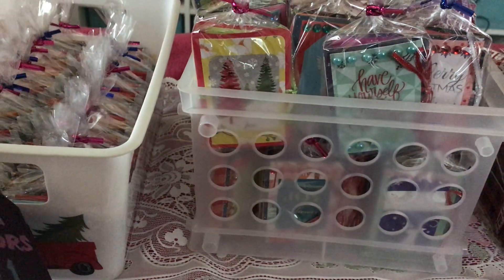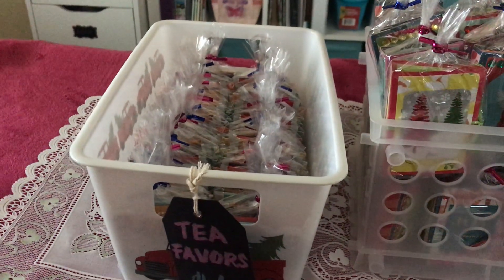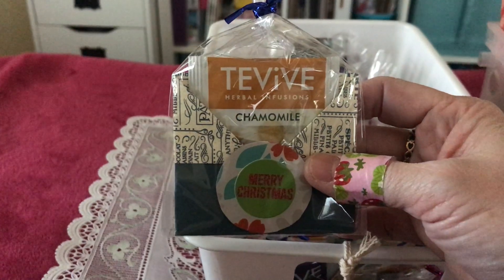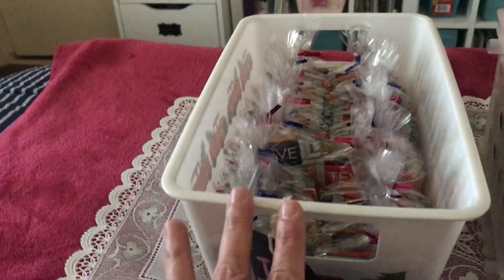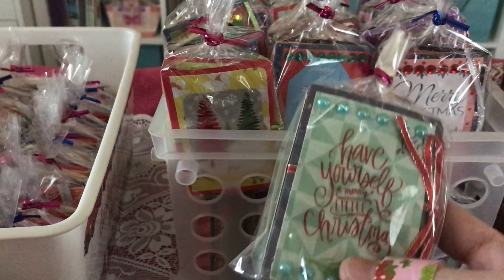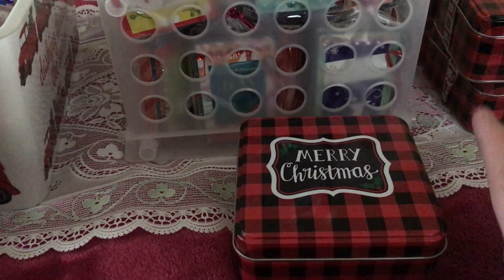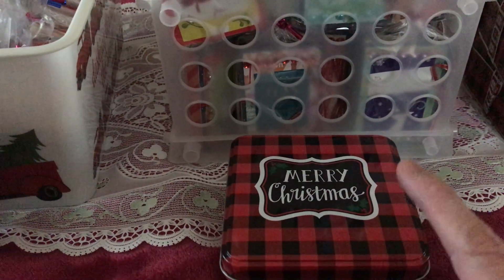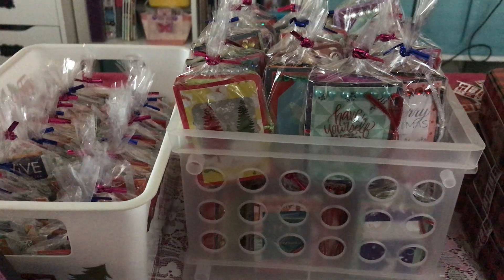Project share intended for Craft Fair!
This project is inspired by Lyriclover, whose name is Amber. She is also into craft Fair so I got some ideas from her. If you are not familiar with her and you are into craft fair too then check her out.